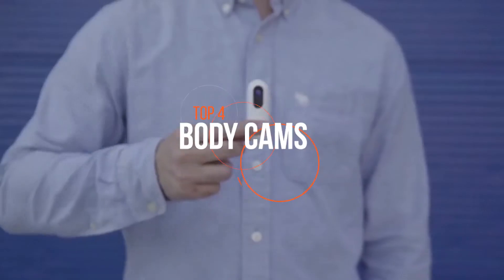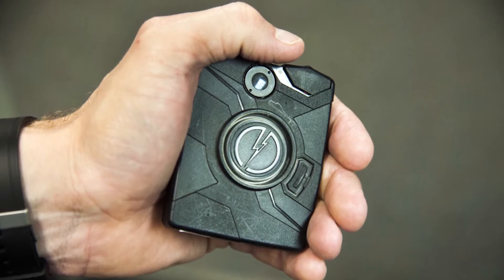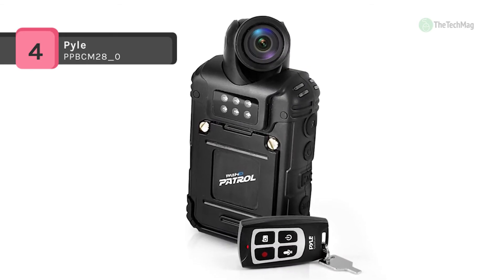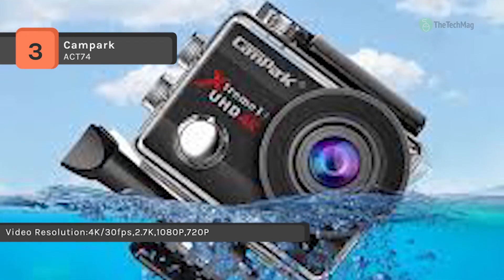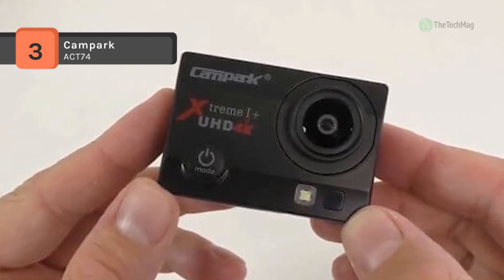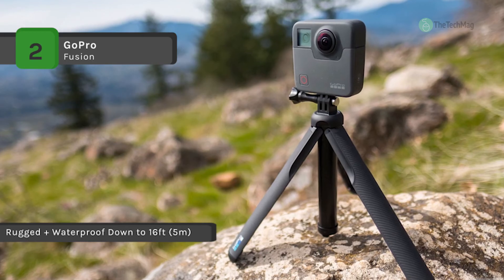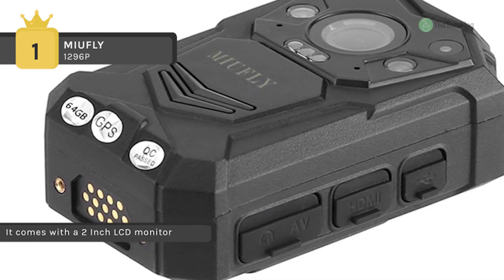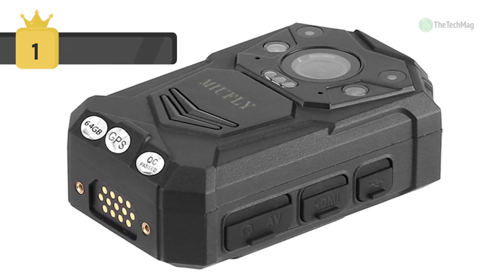TOP 4: Best Body Cams 2019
Best 4 Body Cams 2019
1. MIUFLY 1296P
2. GoPro Fusion
3. Campark ACT74
4. Pyle PPBCM28_0

Capture all your outdoor adventures or record presentations and lectures (with permission, of course) using one of these high-tech, lightweight, wearable cameras. Coming in a variety of designs and mounting options to suit any purpose, many can record HD video and high-quality audio, and most can take still photos, as well.